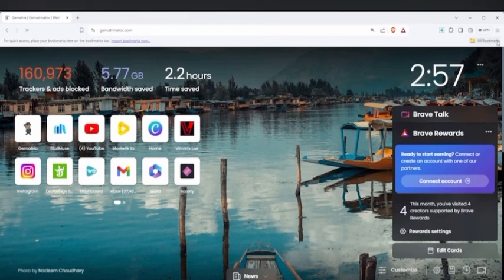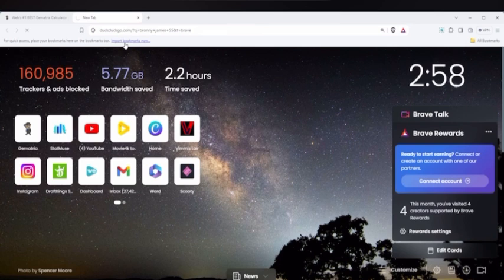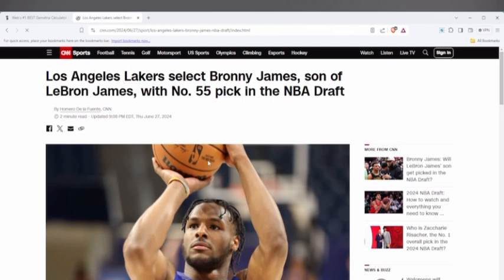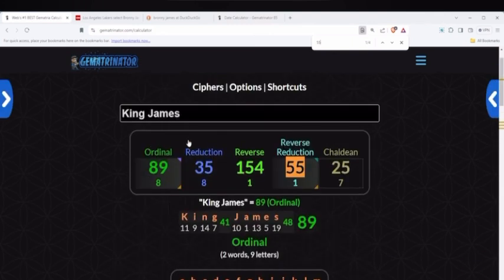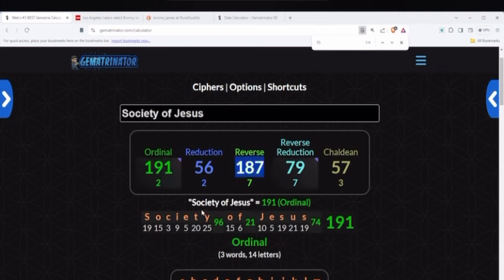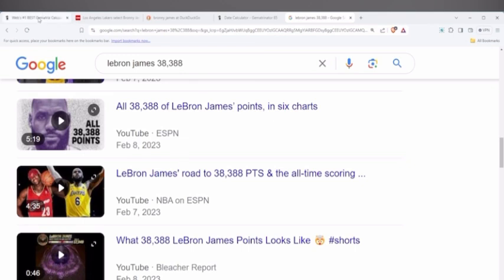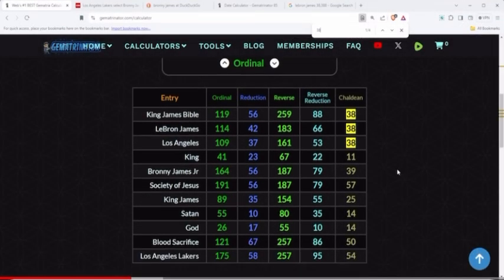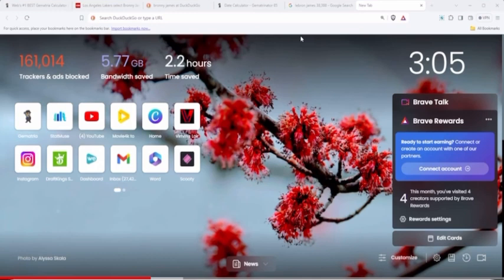The “Script” Continues… by CallMeKinfolk.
Follow Energy Eli on all Social Media Plaforms‼️